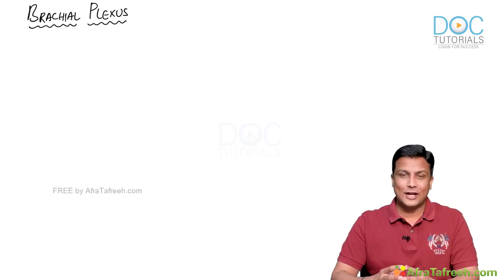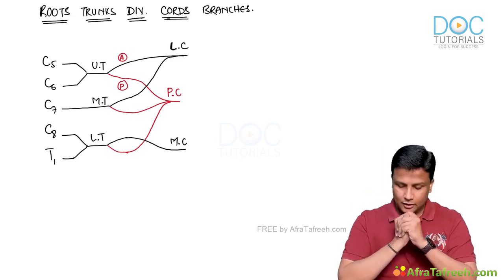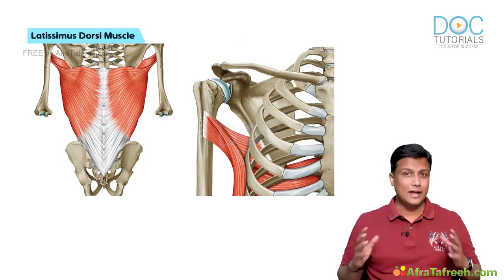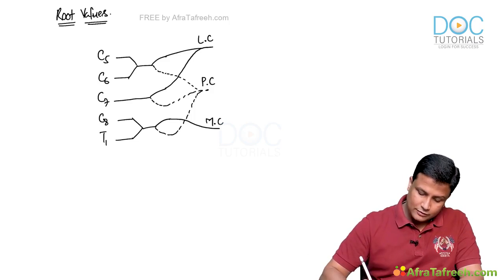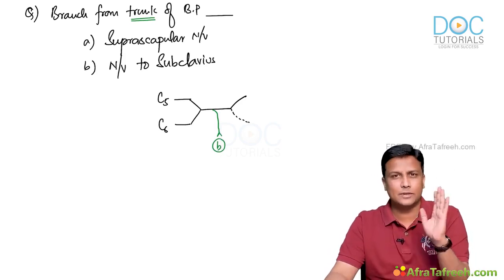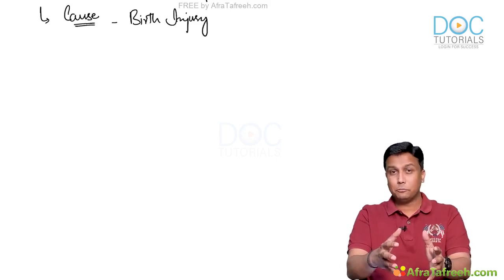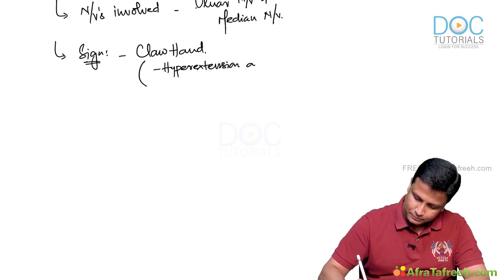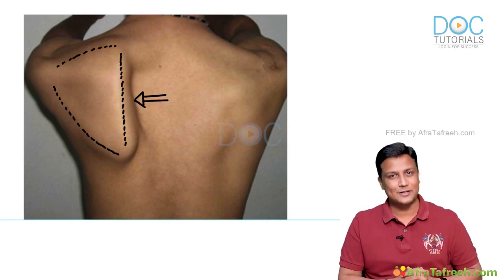Brachial plexus, Don't miss out